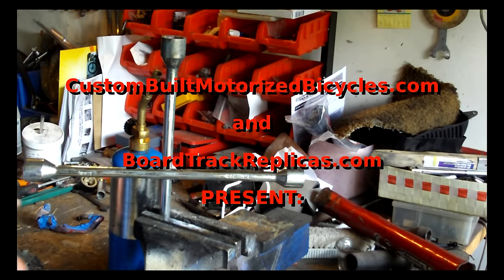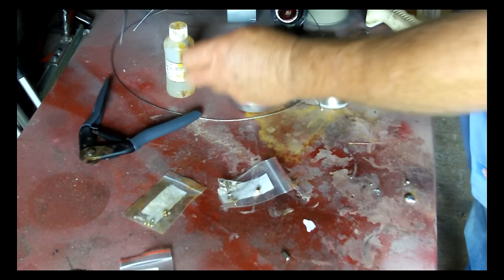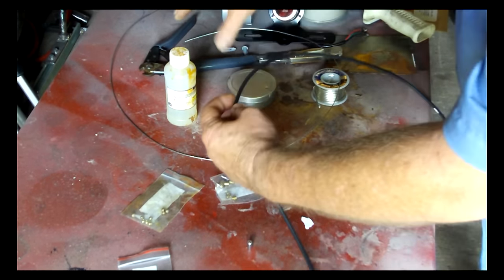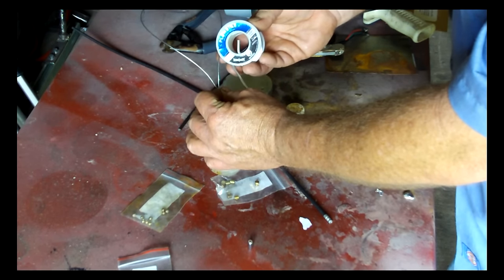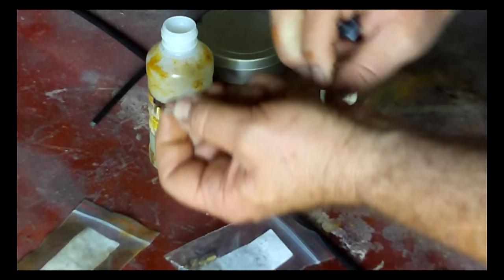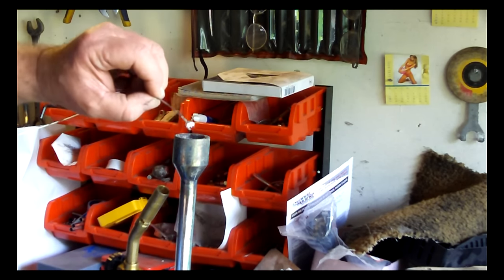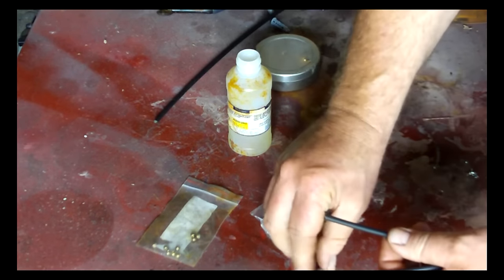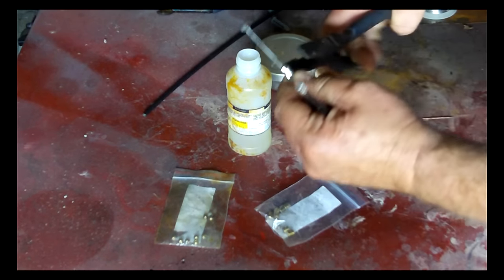Repairing / Soldering a Motorized Bicycle Cable - Throttle Clutch or Brake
Tools & Equipment I Use in Fabricating Motorized Toys:
Sheet Metal Elactric Cutter Tool
Sheet Metal Plate Shear
Sheet Metal Brake
Metal Cutting Saw
Plasma Cutter
English Wheel
Budget English Wheel
Oxy-Acetylene Torch Kit
MIG Welder
TIG Welder
Epoxy Gas Tank Sealer
Chain Cutter Tool for Drive Chain
Pedal Chain Breaker
Angle Grinder
Cutting Discs
Flap Grinding/ Polishing Discs
Laser Line Tool